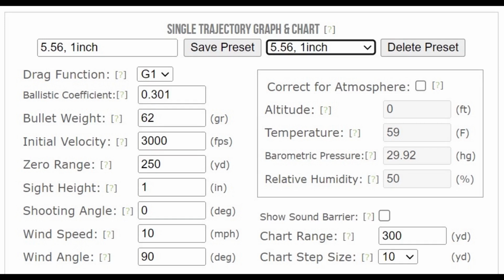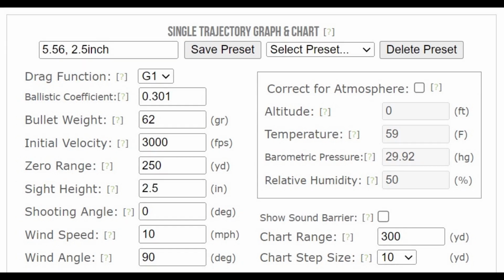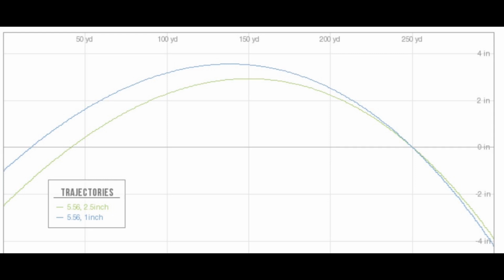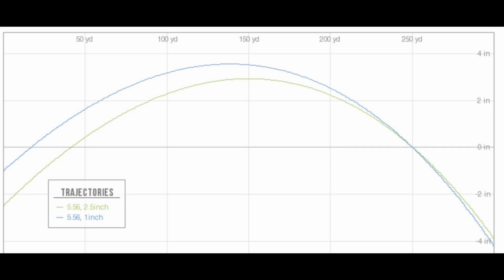U.S. Army Zero: Sight Line, Bore Line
Why was the U.S. Army Zero Procedure made the way it is?